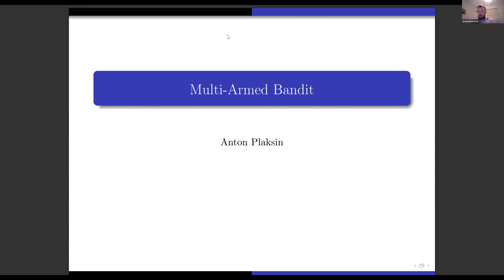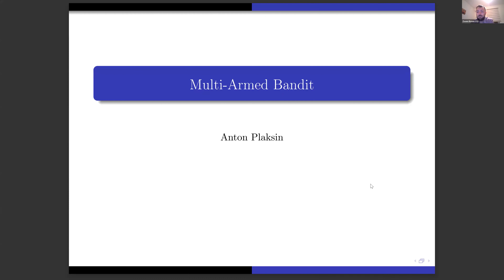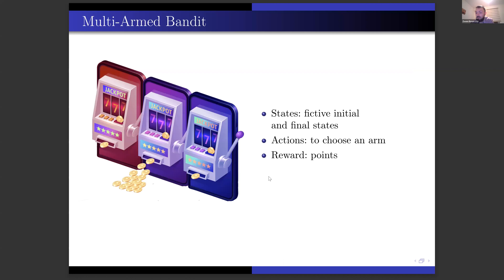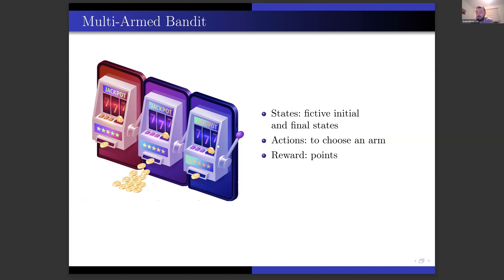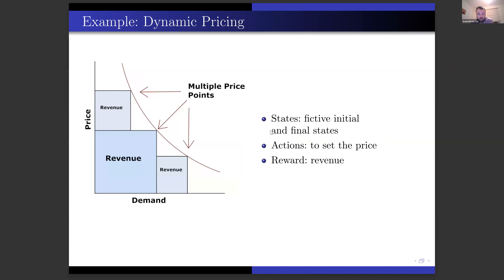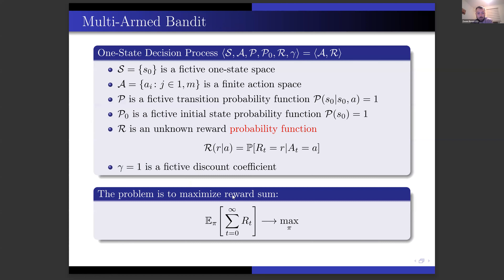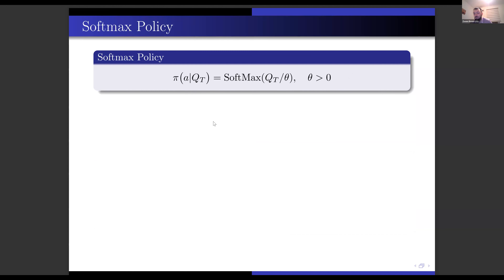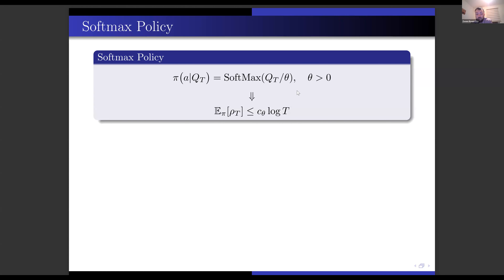DRL Course 2023 | Лекция 8. Multi-Armed Bandit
Автор курса: Антон Плаксин, исследователь в группе Yandex.Research и доцент Уральского федерального университета.